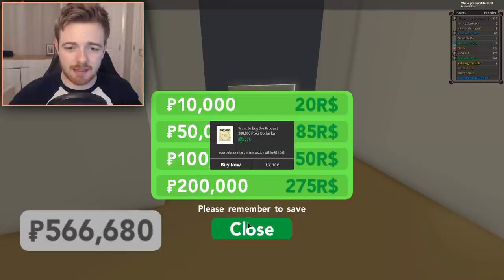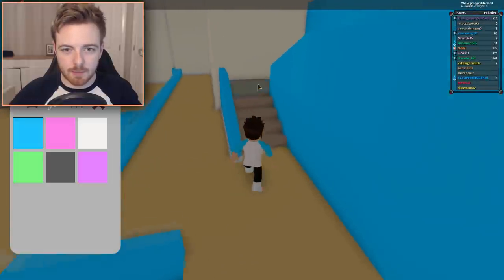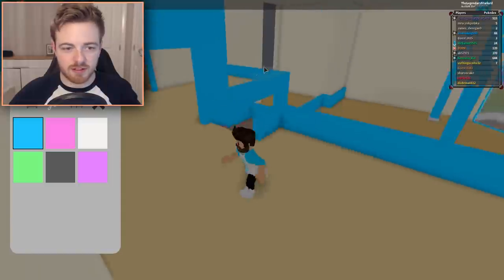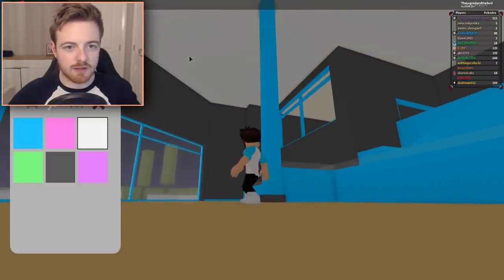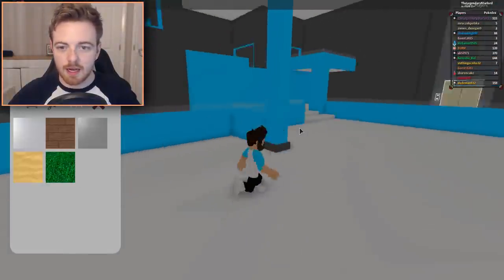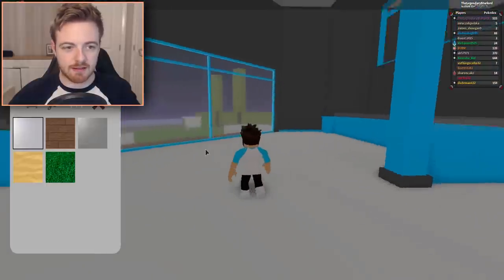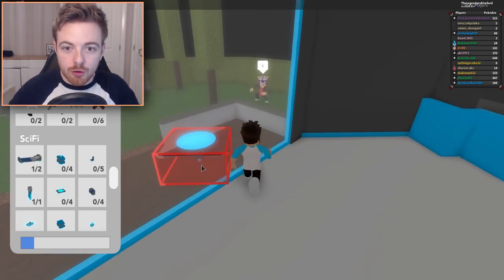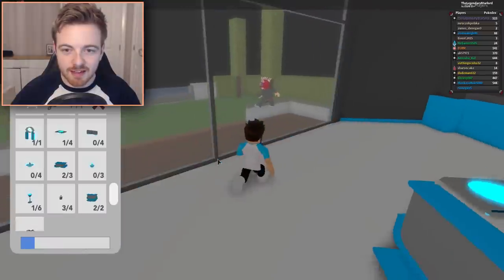V.I.P APARTMENT! IS IT WORTH IT!?- Pokemon Brick Bronze